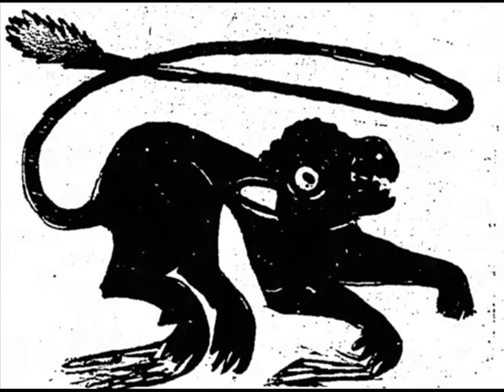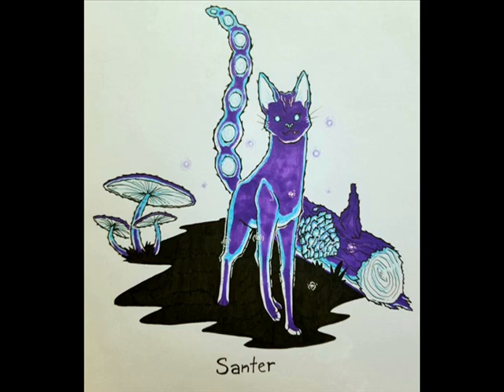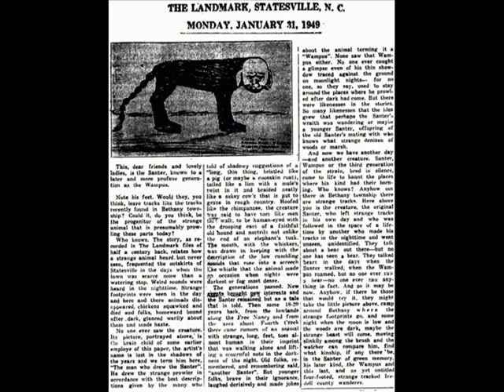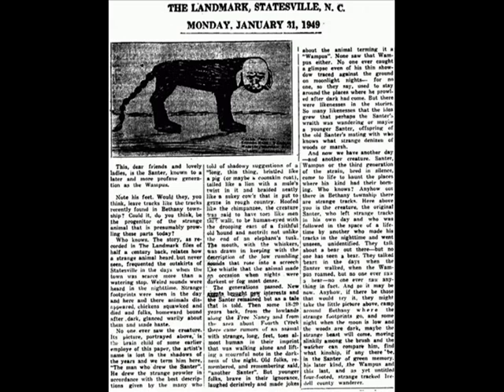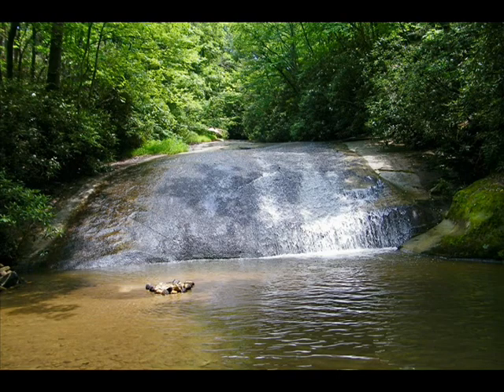Cryptids and Monsters: Santer, cat-like Lumberjack Cryptid that has 8 knots in their tail!!